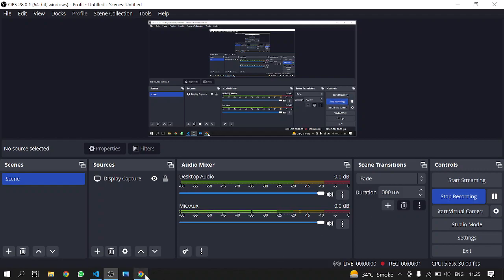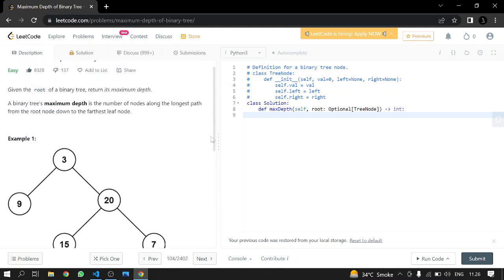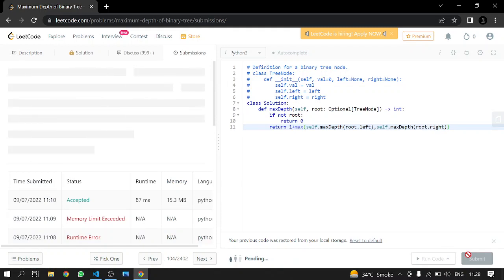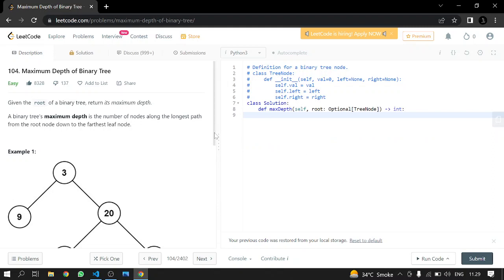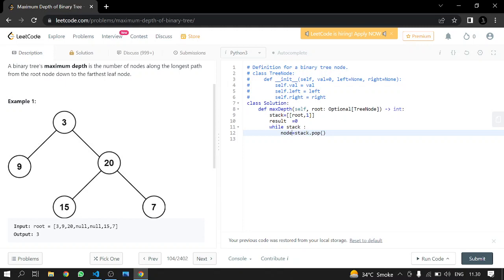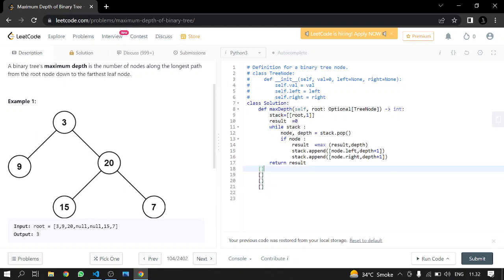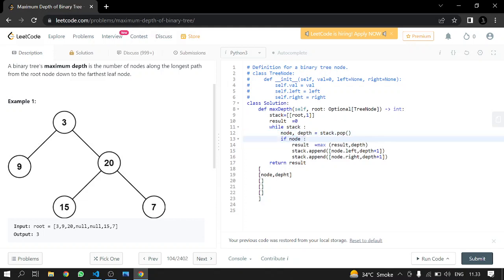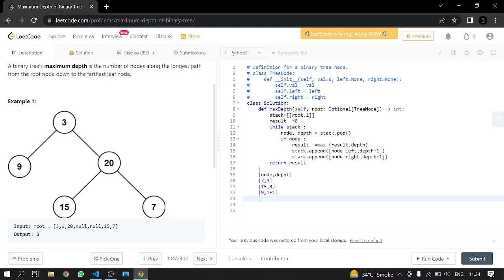104. Maximum Depth of Binary Tree | Leetcode | Python